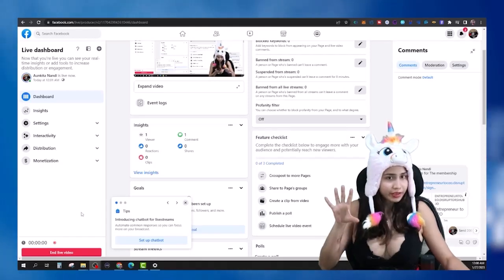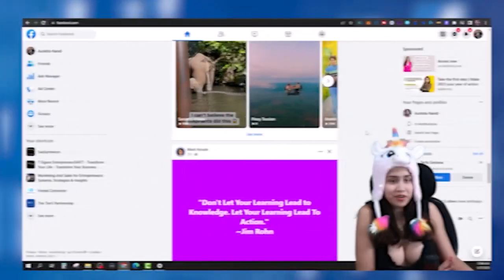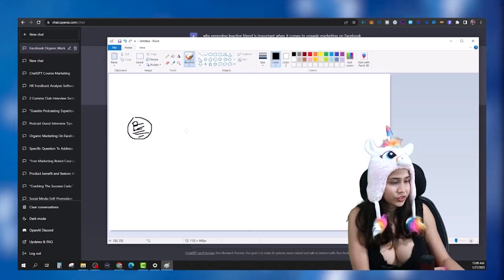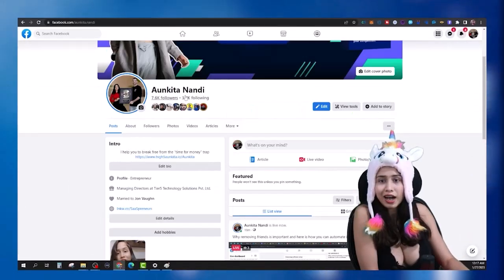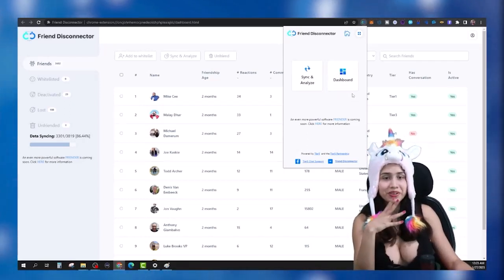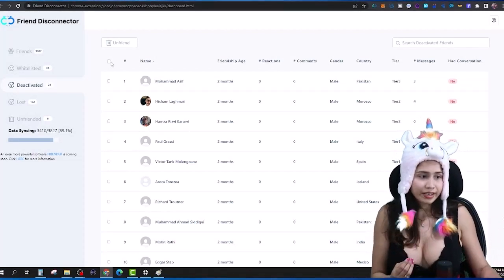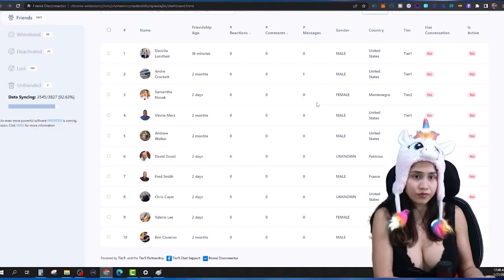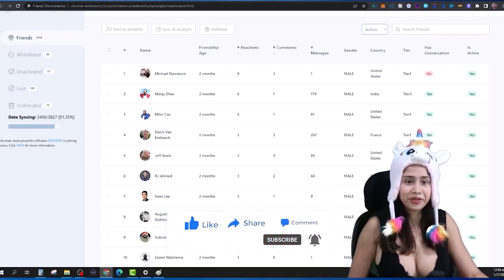Boost Your Facebook Engagement with Friend Disconnector (On Automation)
In this training video, we'll show you how to optimize your Facebook network with this powerful tool. Learn how to quickly and easily remove inactive and irrelevant connections, streamline your network, and focus on building relationships with the most engaged members of your audience. With practical tips and step-by-step instructions, you'll be on your way to boosting your Facebook engagement and driving more sales for your business.

Don't miss out on the chance to take your social media organic marketing game to the next level - watch now!

***Join our news letter where we share insights about business, technology, life and mindset***

Join my monthly membership to get access to organic marketing tools and marketing resources here :